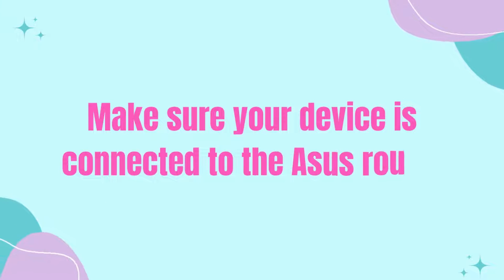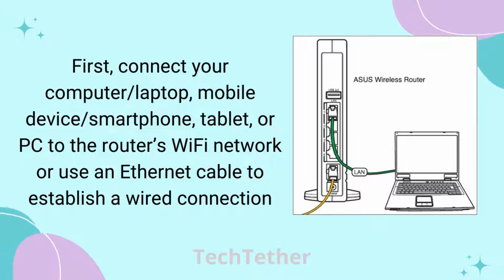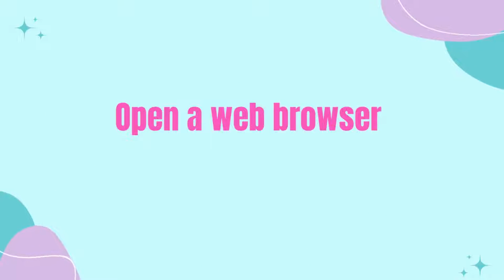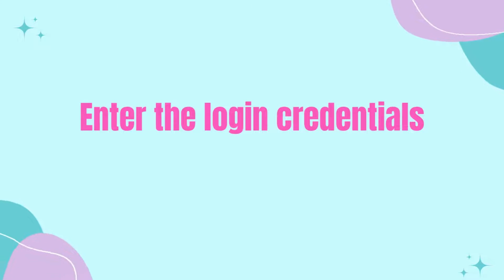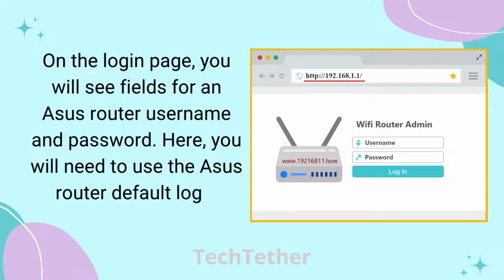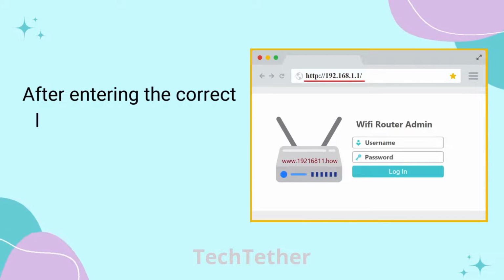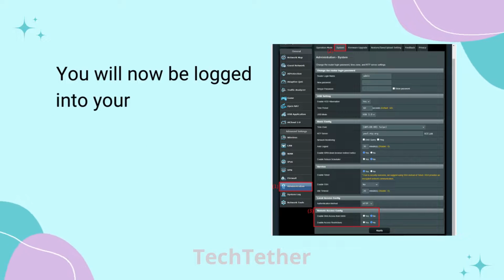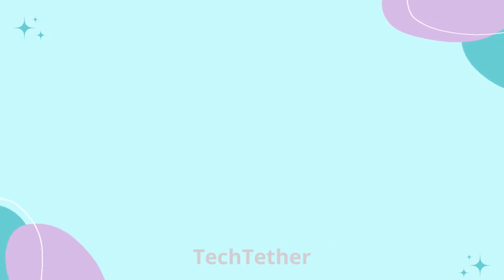How to Login to Your Asus Router in 2024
Gain total control over your Asus router in minutes with our comprehensive login tutorial! Unlock the power of your network by learning how to effortlessly access your router's settings. This step-by-step guide covers everything from finding your router's IP address to navigating the login interface. Whether you're a beginner or a seasoned tech enthusiast, mastering your Asus router has never been easier. Watch now and take charge of your network like a pro!